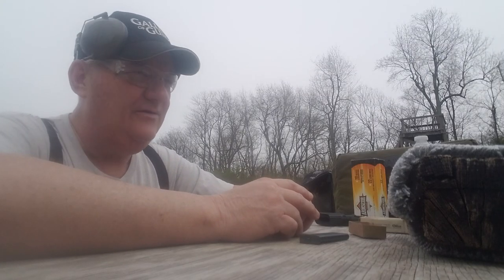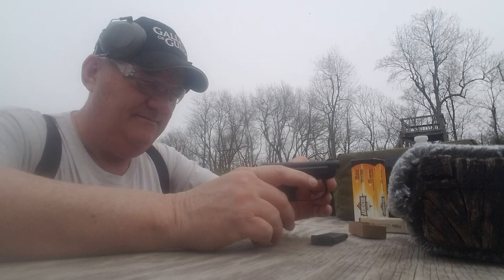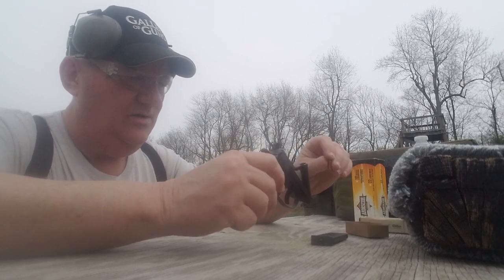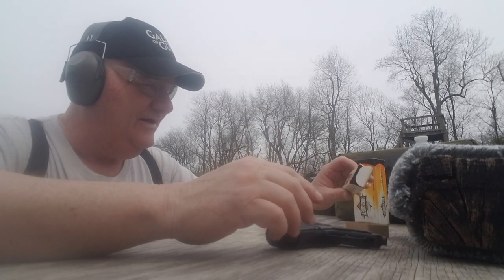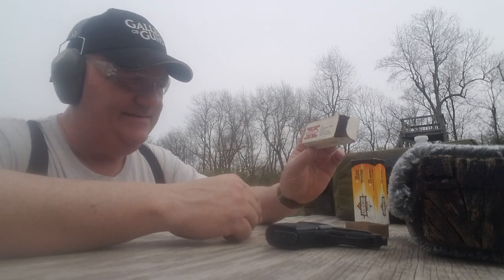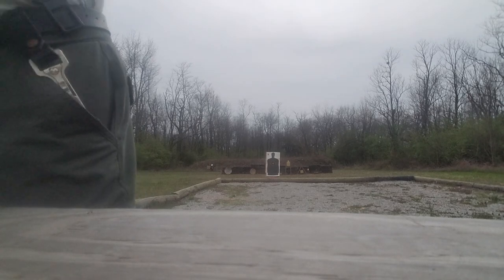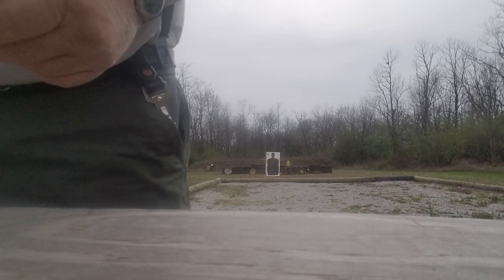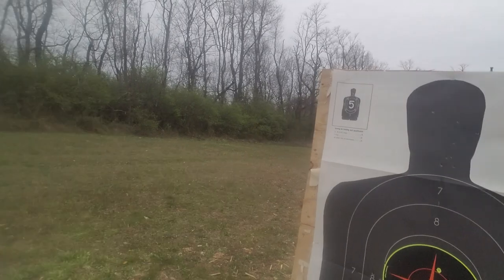Breatta 21A 25 auto Hey! I snuck out the wife's EDC gun.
The 21A is what is called a "Mouse gun" And it may be. But mice killed haft of Europe some time back. I look at a gun from the stand point dose it shoot straight? Dose it work every time you pull the trigger? The .25 auto round is not very powerful. But it will put in work at close range. No thuganoid out there is looking forward to getting shot with it. So? Not the best but still good. Better them a .22 in a lot of ways.